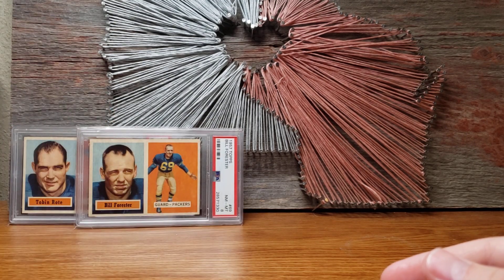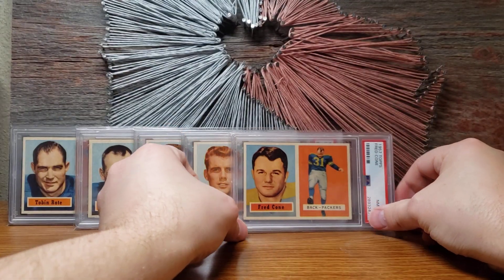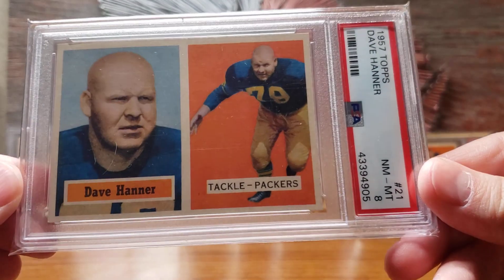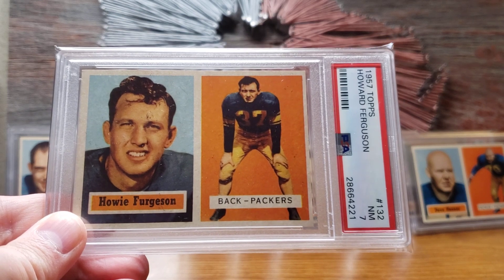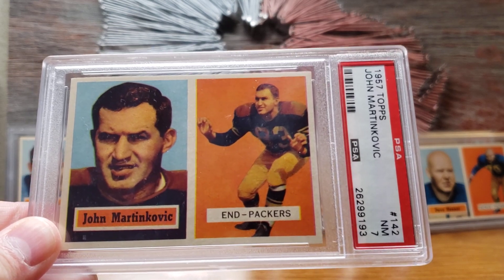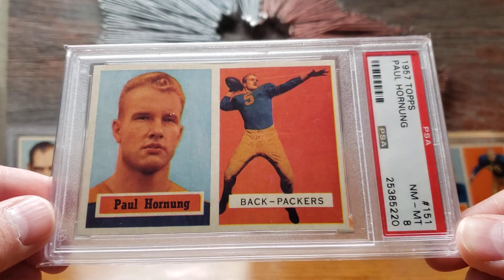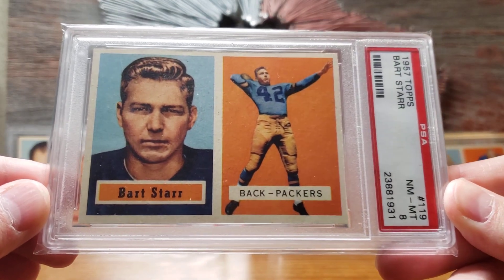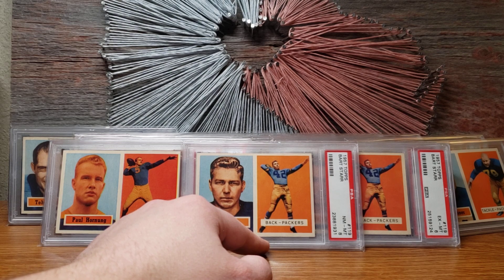1957 Topps Packers Football Set Complete in High Grade!!